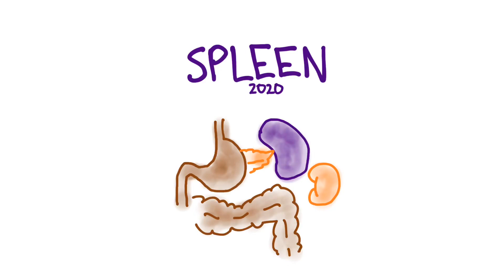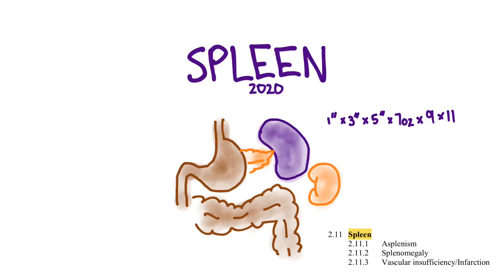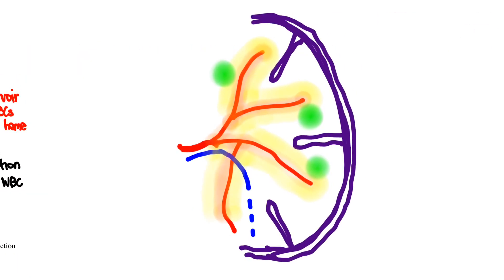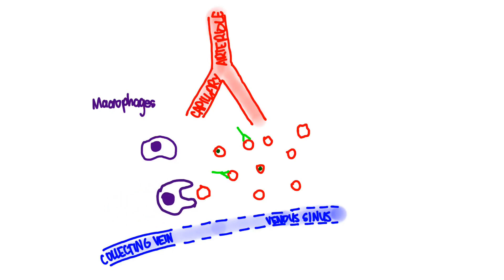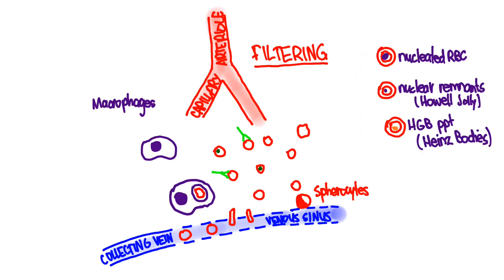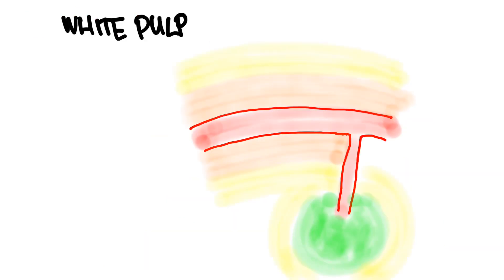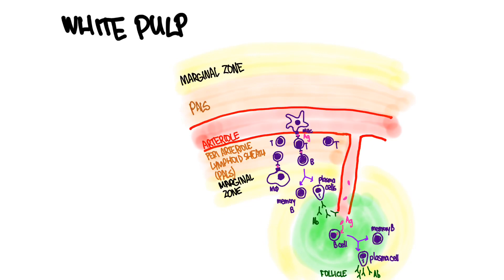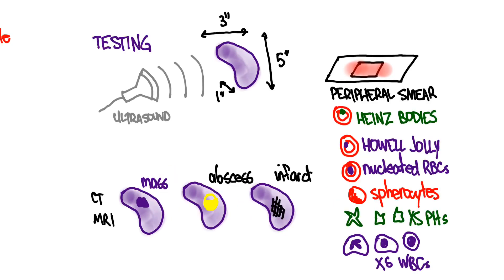Spleen 01: what’s it do?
Let me ex-spleen why I made this video. It’s part of the EM model and SH made me do it! But who doesn’t love themselves some spleen?!